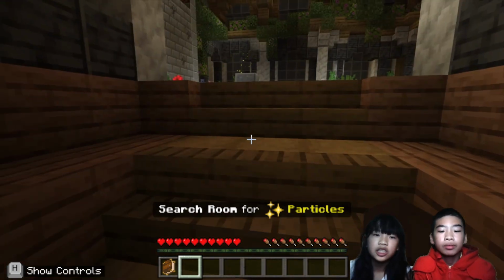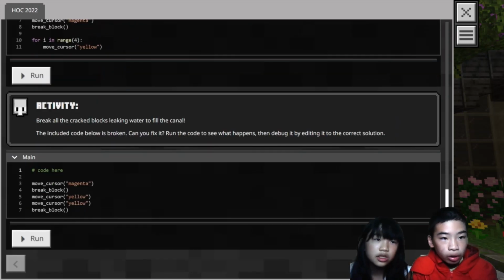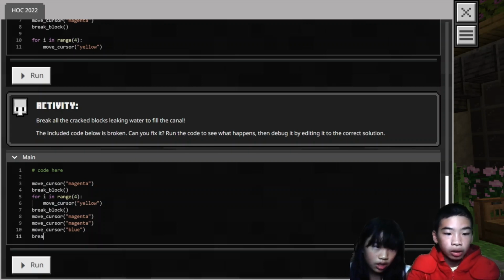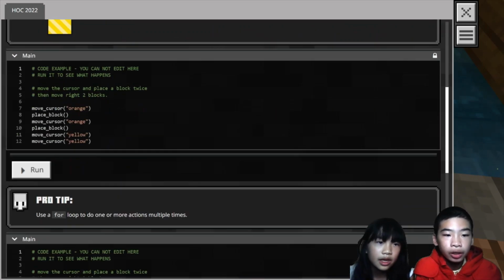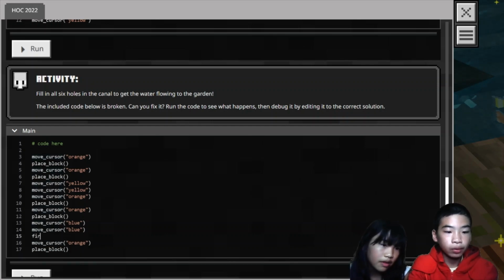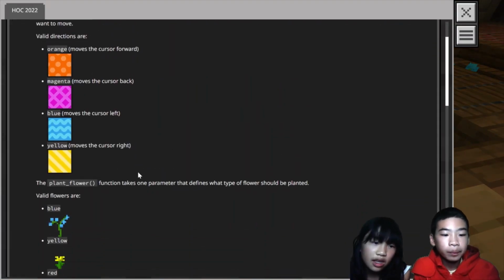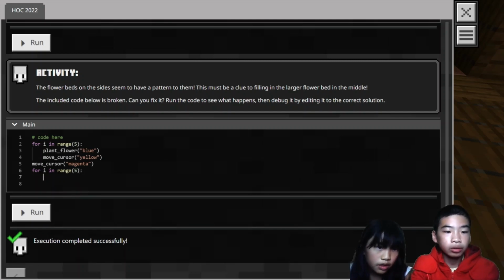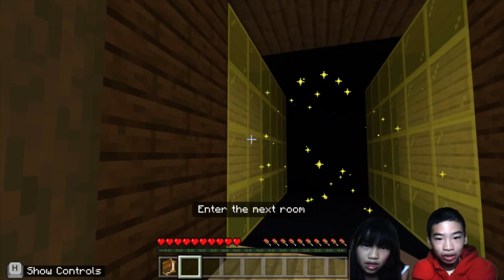How to Code *ESCAPE ESTATE: YELLOW PATHWAY ROOM 6 CONSERVATORY* in MINECRAFT EDUCATION Hour of Code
► Let’s get started with coding in 🏫 Minecraft: Education Edition - Hour of Code 2022: Escape Estate. In this video today we went in to a conservatory. We saw mushrooms, and flowers everywhere. But we had to fix a water fall and plant some flowers. We use python to get ourselves out of Room 6 - The Conservatory.

📺 In this video:
★ 0:00 Start
★ 0:58 First Task
★ 2:16 Start coding in Python
★ 12:11 We finished it! 😉

By completing this lesson, we learn to use the code commands:
► Solve this challenge in Python 🐍:
★ move_cursor() to move the cursor a certain way
★ break_block() to break a block
★ place_block() to place a block
★ plant_flower() to plant a certain flower

The green pathway will have 5 specific escape rooms to complete within the mansion:
★ Room 1: Attic
★ Room 5: The Alchemy Room
★ Room 6: Conservatory
★ Room 7: Laboratory
★ Room 4: Parlour

What is Minecraft Hour of Code 2022: Escape Estate?
Use coding and computational thinking in Python to unlock secrets, open trap doors, and reveal hidden clues to escape the mysterious mansion by dawn.
★ Explore early coding concepts
★ Use computational thinking to solve coding puzzles
★ Create code using Python to solve problems
★ Discover how computational thinking can be applied to other subject areas outside of computer science